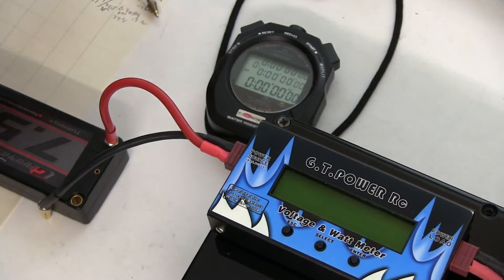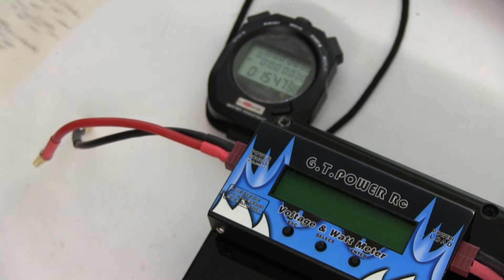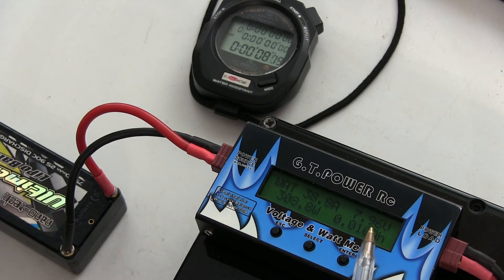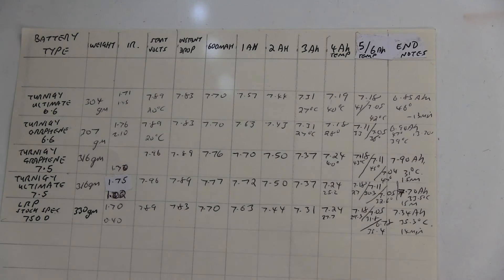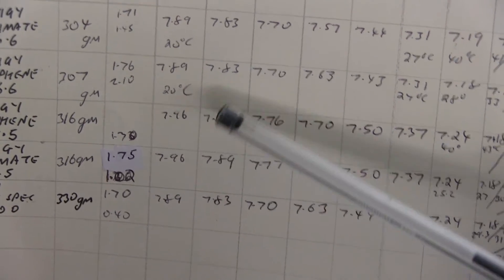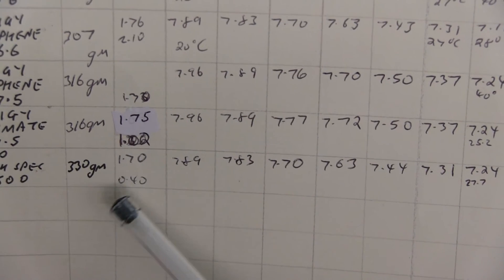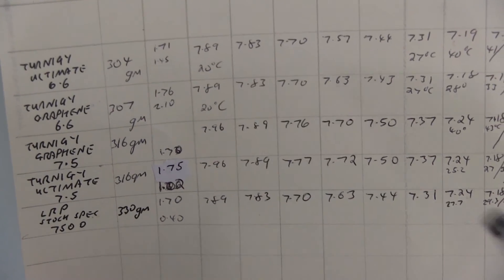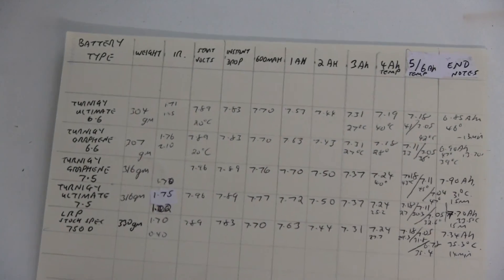Turnigy and LRP 7.5 Lipo Comparison. Full tests and Chart.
Turnigy and LRP 7500 lipo test and comparison.
Comparing Ultimate and Graphene 7.5 and the LRP Stock Spec 7500.
Full load tests with ability to hold up the voltage.
The chart at the end compares also with the Turnigy 6.6 Lipos.